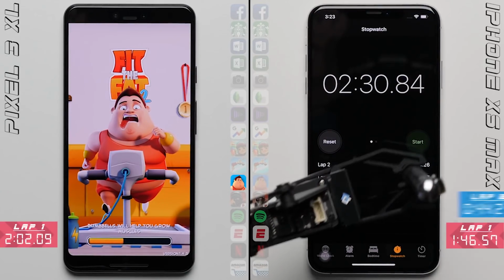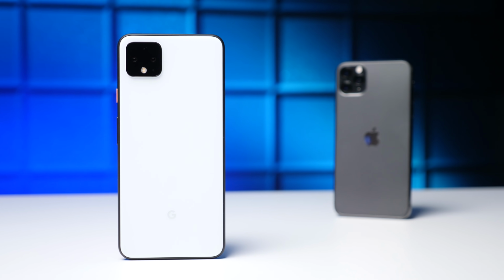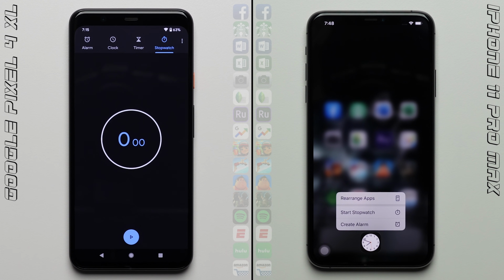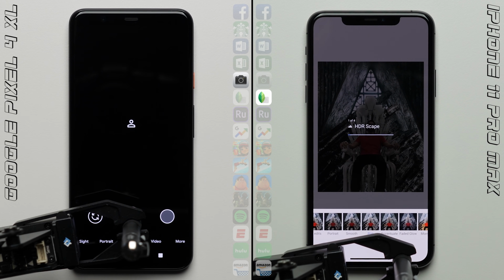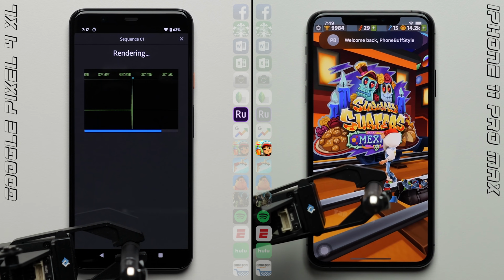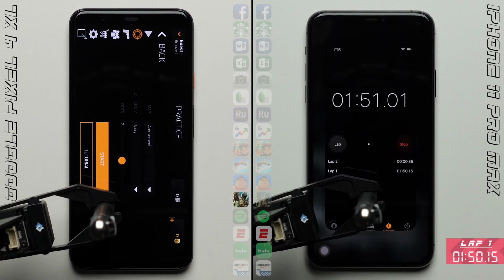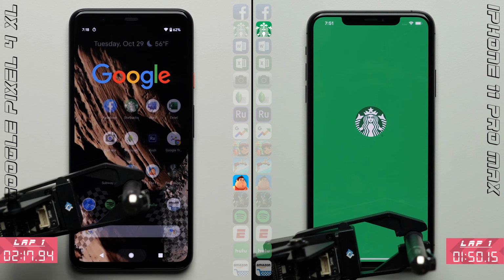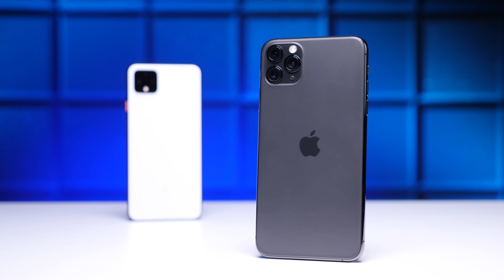Google Pixel 4 XL vs. iPhone 11 Pro Max Speed Test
Speed test between the Google Pixel 4 XL and the Apple iPhone 11 Pro Max to see which phone is faster.

SPECIFICATIONS:

Pixel 4 – Snapdragon 855, UFS 2.1, 6 GB RAM, Android 10
iPhone 11 Pro – A13 Bionic, NVMe, 4 GB RAM, iOS 13.2

Send Products To:
PhoneBuff
23811 Washington Ave 110-394

With Wix artificial design intelligence (or ADI), you can you build a website right from your smartphone! Just answer a few questions, upload some photos, and pick a theme that best matches your style. After that, just let ADI do the rest and build a website that looks great on both mobile and desktop!